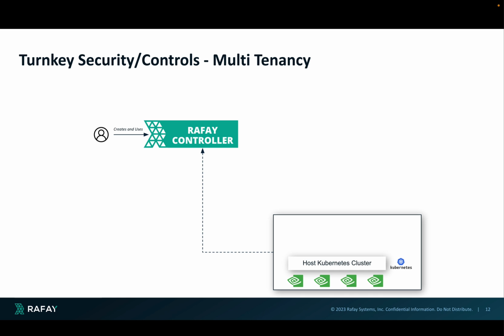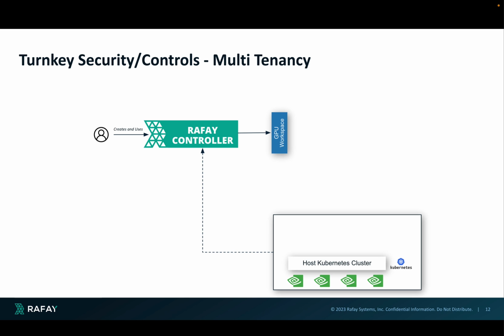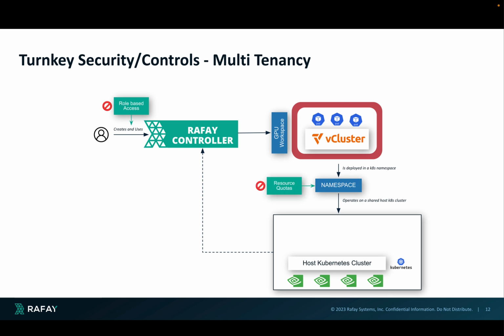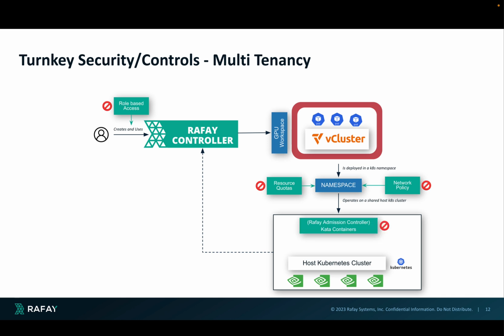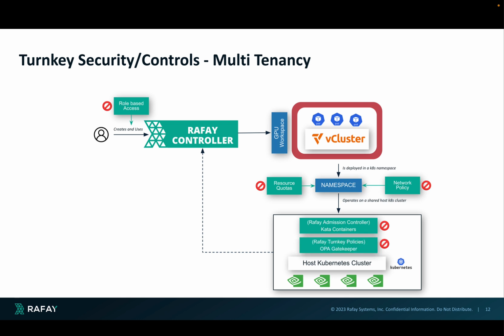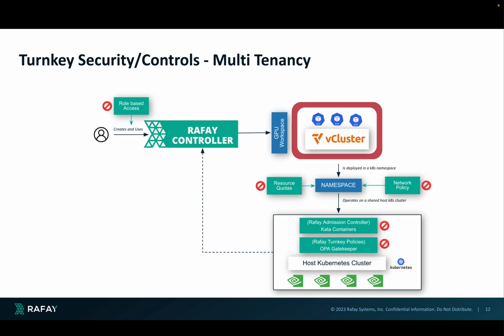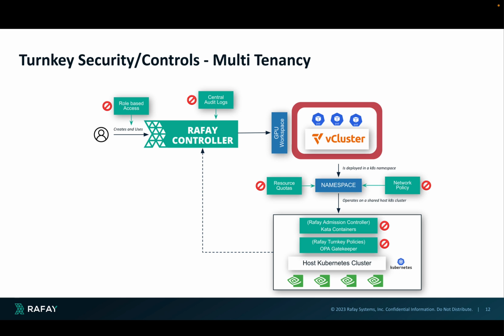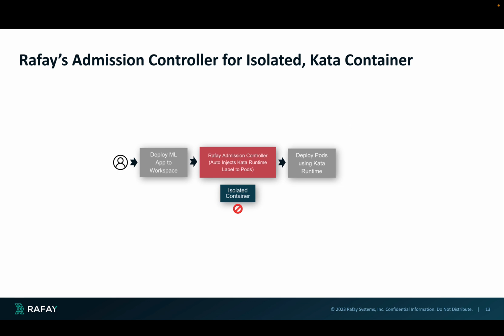GPU Workspace Isolation & Multi-Tenancy in the Rafay Platform's GPU PaaS offering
Explore how the Rafay Platform's GPU PaaS offering delivers isolated GPU workspaces for end users — providing strong multi-tenancy boundaries, per-tenant resource quotas, and secure compute allocation.